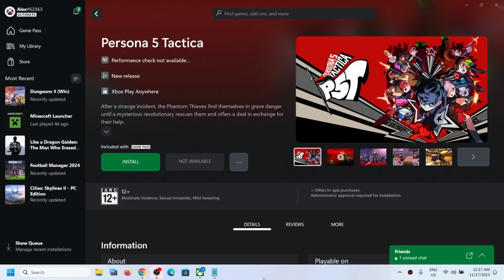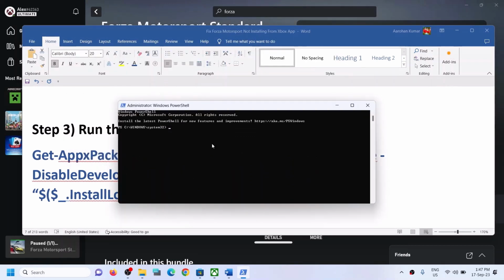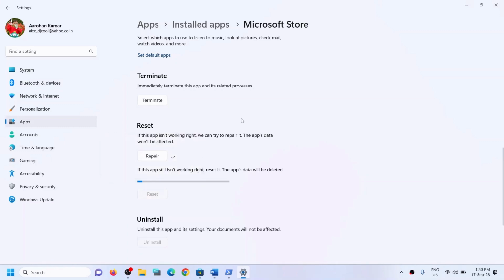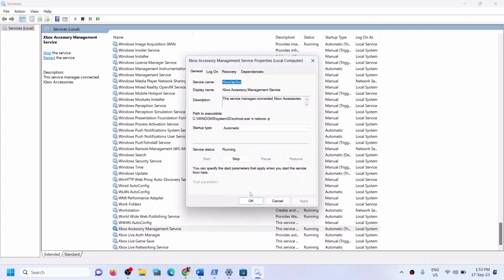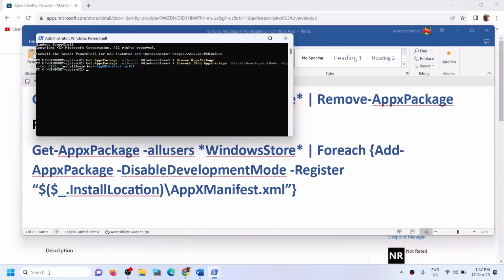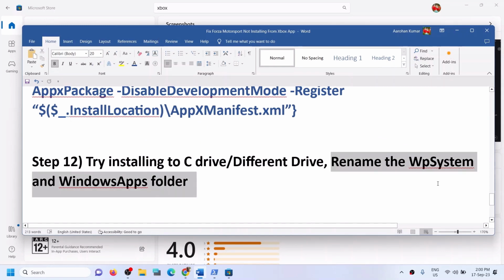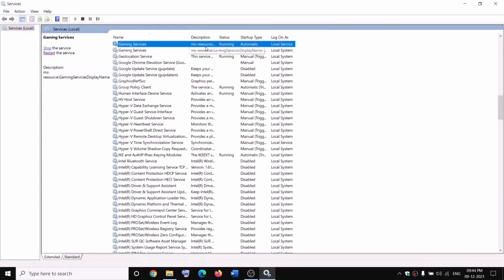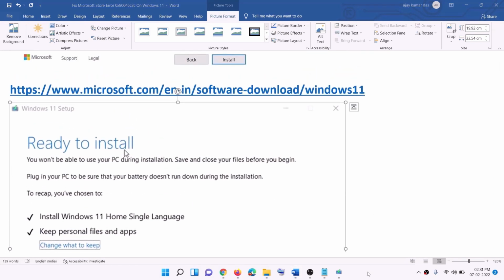Fix Persona 5 Tactica Not Installing On Xbox App/Microsoft Store On Windows 11/10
Fix Persona 5 Tactica Game Not Downloading/Installing/Updating On Microsoft Store/Xbox App On Windows 11/10 PC
C:\Users\Username\AppData\Local\Packages\Microsoft.WindowsStore_8wekyb3d8bbwe
Install Gaming service:
start ms-windows-store://pdp/?productid=9MWPM2CQNLHN
Step 8) Start all these services
IP Helper
Gaming services
Windows Update